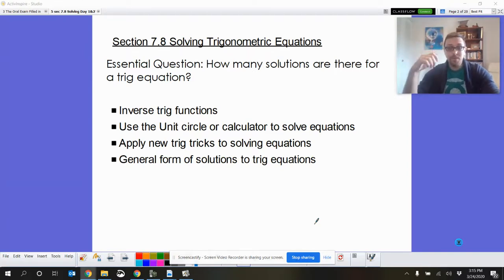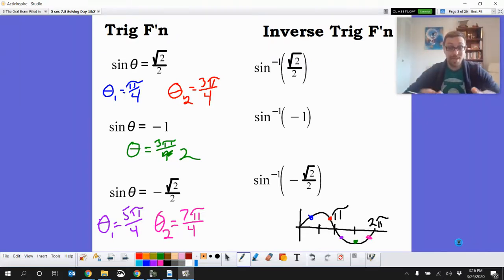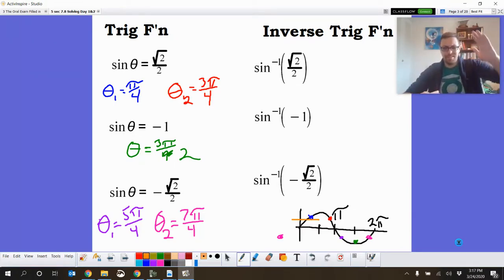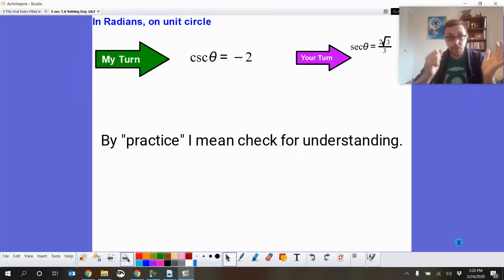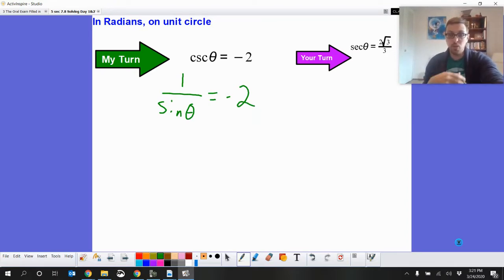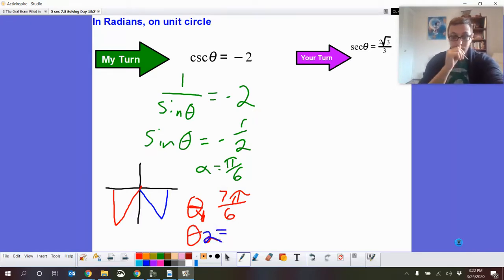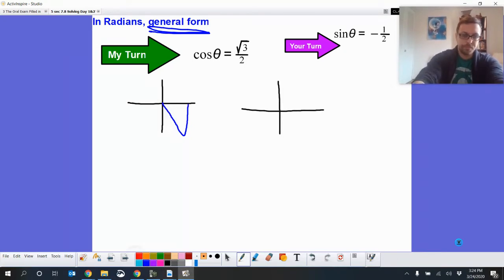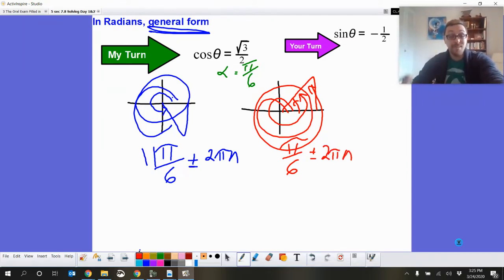Sec 9.6 Part 1 Intro to Solving Trig Equations - PreCalculus